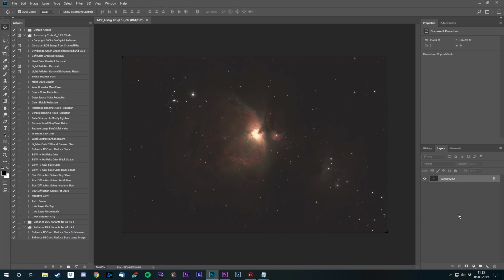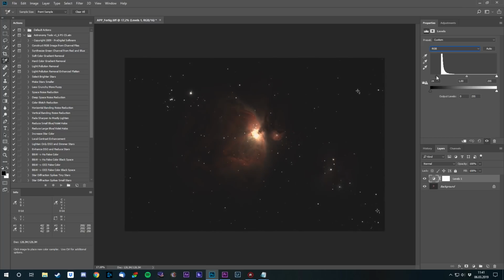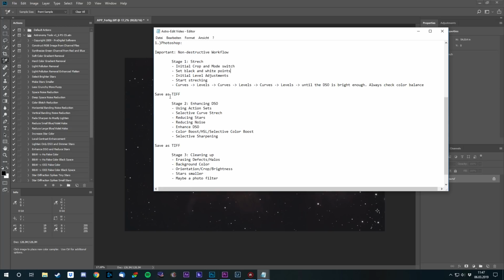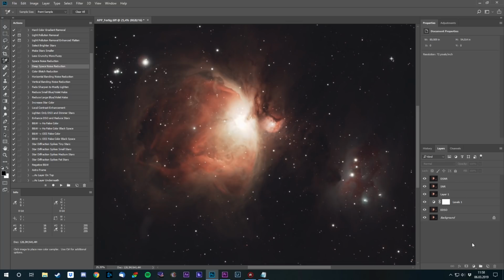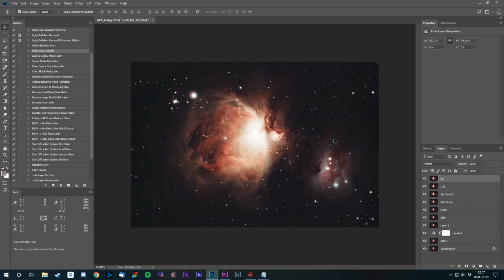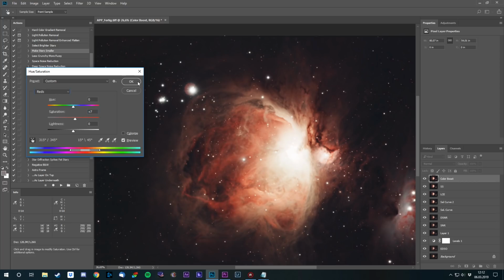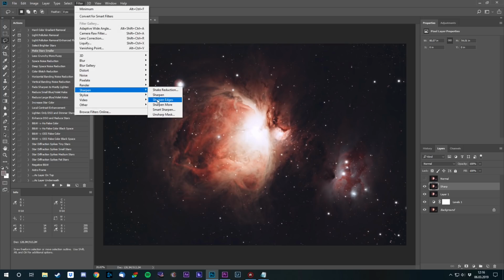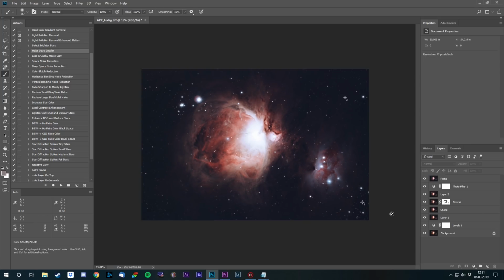How i edit my Deep-Sky Images | Astrophotography Tutorial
Welcome back people!

As some of you requested, i did a small and basic tutorial; how i edit my images.

My usual workflow, as previewed in the video:
Stack the image in DSS or APP. Then, editing in Photoshop:

Stage 1:  Streching

-Crop the edges
-Convert to 16bit
-Set black and white points
-Levels - Curves - Levels - Curves, until the object is bright enough

Stage 2: Enhancing the DSO:

-Action: EDSO
-Action: Noise reduction
-Selective curve strech
-Action: Stars smaller
-Manual Stars smaller
-Selective Color boost
-Selective Sharpening

-Removing defects
-Background color adjustment
-Orientation/Crop/Brightness
-Maybe a photo filter

I hope you have a wonderful day/night wherever you are!

Clear nights, clear skies!